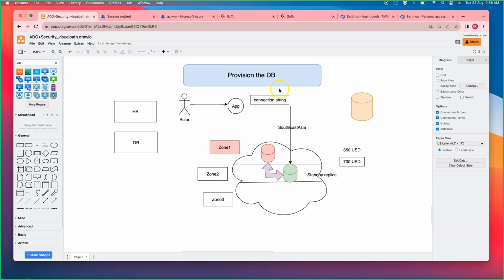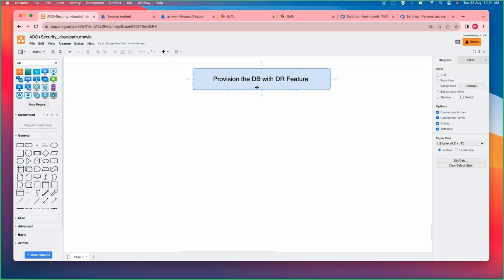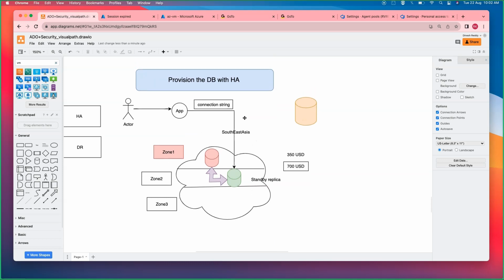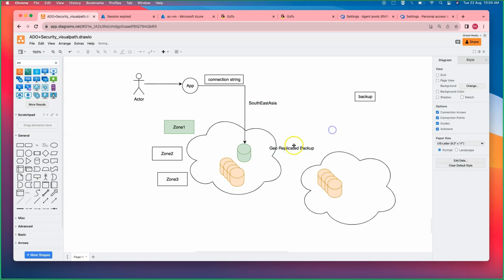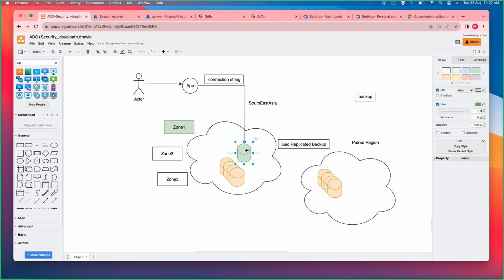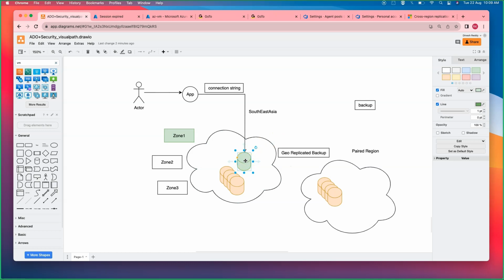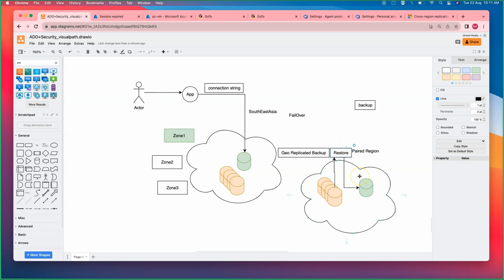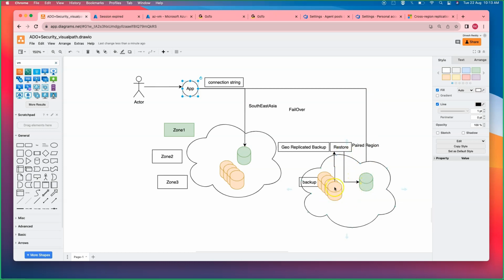5. Azure DB DR Deep Understanding | Azure Devops Zero to Hero Series with Realtime Projects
Gain comprehensive insights into disaster recovery strategies for Azure databases, including backup, replication, failover, and recovery processes, ensuring data availability, resilience, and business continuity in the event of disruptions.

AZURE COURSE
AZURE FREE COURSE FOR DEVOPS
KUBERNETES PROJECTS